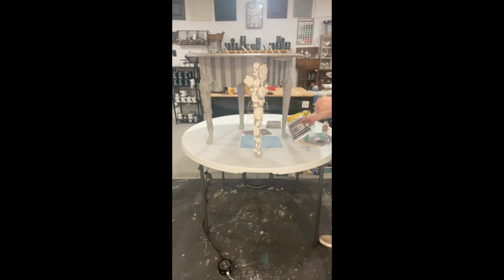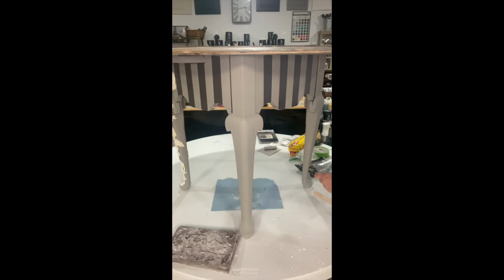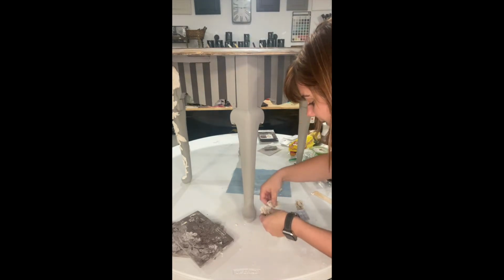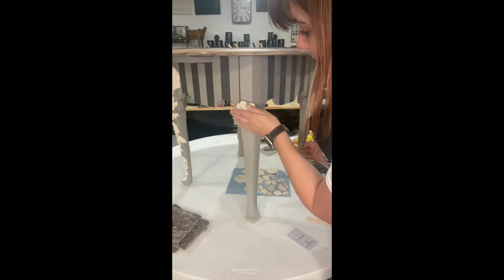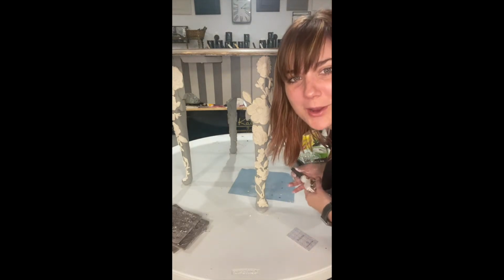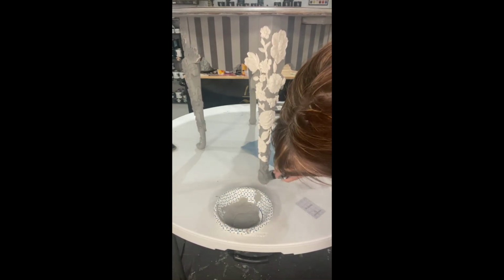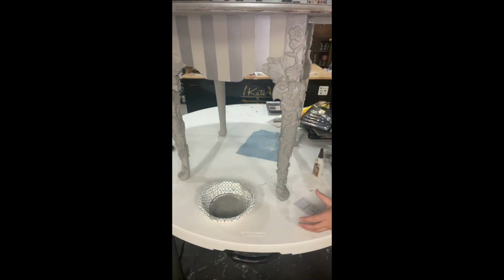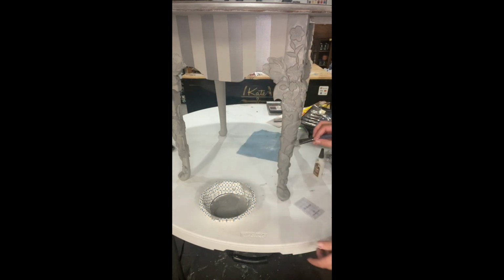ReDesign By Prima Decor Moulds with Kate&Barrel Designs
Kate&Barrel Designs shows you how easy it is to create and add ornate details to your furniture pieces with moulds!